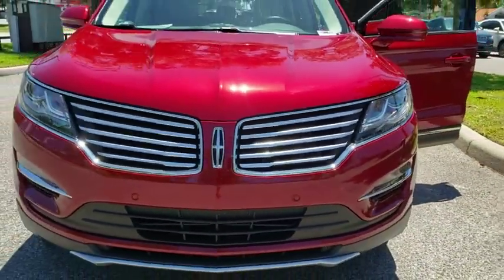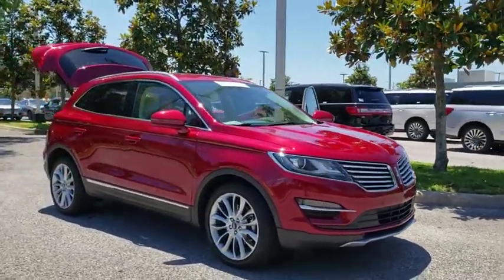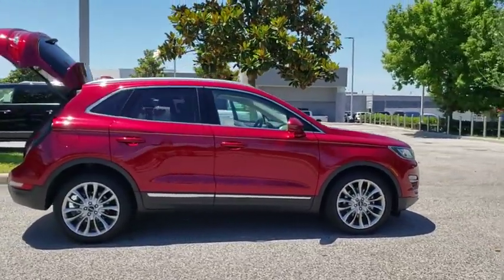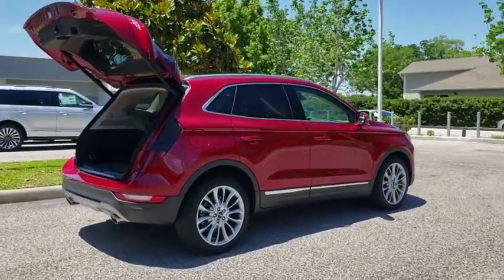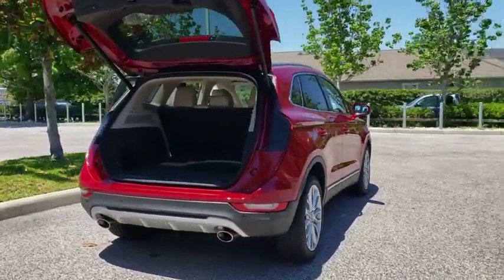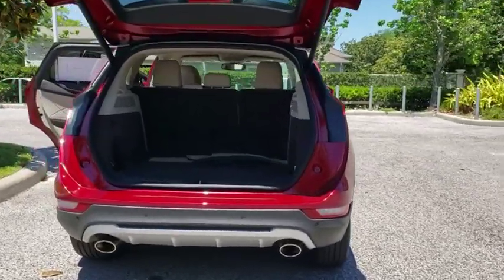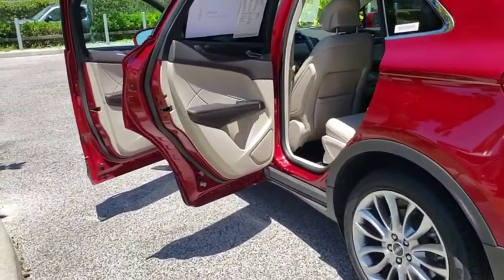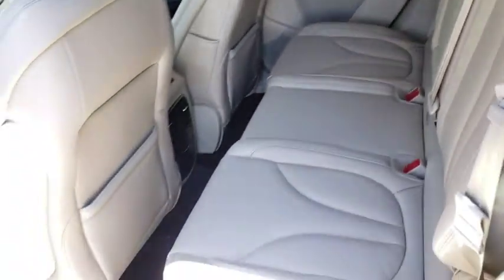2017 Lincoln MKC Winter Park, Longwood, Kissimmee, Windermere, Orlando, FL P4410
Ruby Red Metallic Tinted Clearcoat Used 2017 Lincoln MKC available in Orlando, Florida at Central Florida Lincoln. Servicing the Winter Park, Longwood, Kissimmee, Windermere, FL area.

Certified. Recent Arrival! This 2017 Lincoln MKC Reserve in Ruby Red Metallic features: ONE OWNER , THX SOUND SYSTEM , TECHNOLOGY PKG , CLIMATE PACKAGE , CCD SUSPENSION UPGRADE , VERY RARE TO FIND ONE WITH ALL THESE UPGRADES , 19 Premium Painted Aluminum Wheels, Active Park Assist, Adaptive Cruise Control & Collision Warning, Auto High Beams, Blind spot sensor: warning, Continuously Controlled Damping (CCD) Suspension, Equipment Group 300A Reserve, Exterior Parking Camera Rear, Forward Sensing System, HD Radio, Heated Rear-Seats, Heated Steering Wheel, Lane-Keeping System, Lincoln MKC Climate Package, Lincoln MKC Technology Package, Navigation System, Power Liftgate, Power moonroof, Radio: Audio System w/CD/MP3/Navigation, Rain-Sensing Wipers, Rear Parking Sensors, SiriusXM Satellite Radio, SYNC 3 Communications & Entertainment System, THX II Branded Audio Sound System, Windshield Wiper De-Icer. FWD Odometer is 8974 miles below market average! 21/28 City/Highway MPGLincoln Certified Pre-Owned Details:* Roadside Assistance* Warranty Deductible: $100* Includes Car Rental and Trip Interruption Reimbursement* 200 Point Inspection* Transferable Warranty* Limited Warranty: 72 Month/100,000 Mile (whichever comes first) from original in-service date* Vehicle HistoryVisit our virtual showroom 24/7 @centralfloridalincoln.com.Reviews:* More standard features than many of its competitors; heavily insulated cabin remains quiet at all times; order the optional adjustable suspension for an especially supple ride. Source: Edmunds